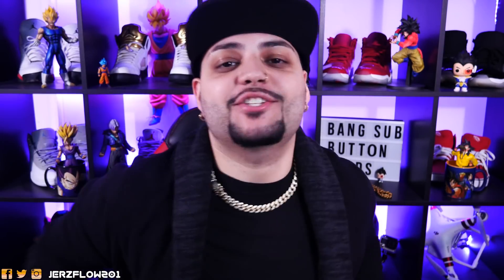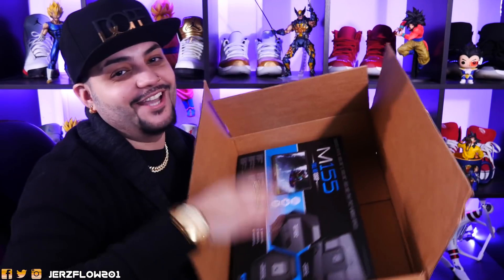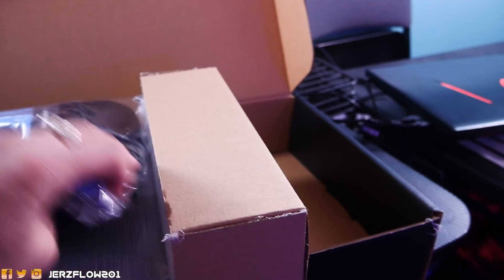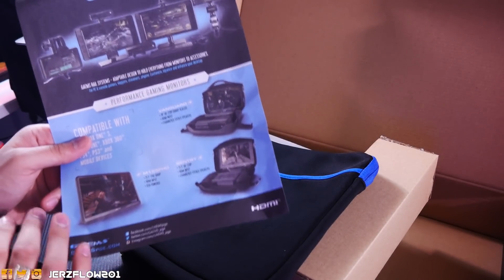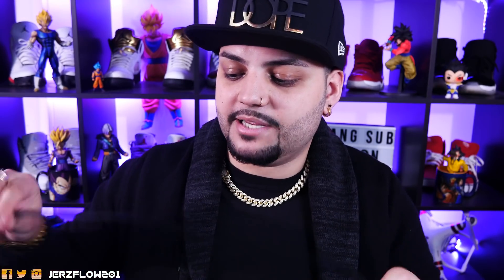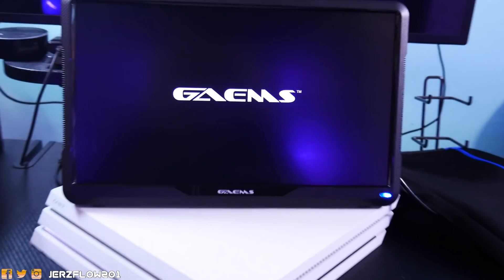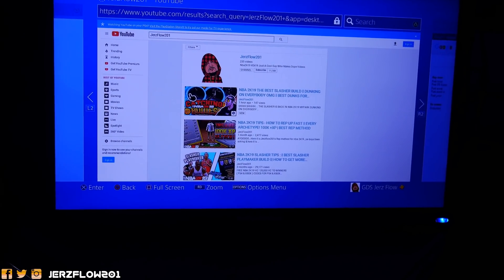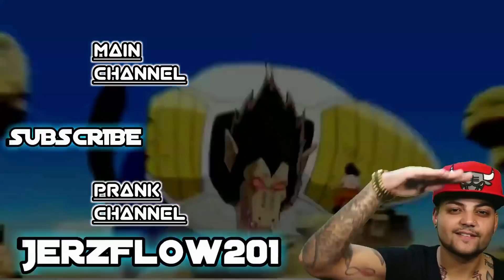GAEMS M155 REVIEW 🔥 UNBOXING 🔥 FULL HD 1080P GAMING MONITOR 🔥 PS4 SETUP & GAMEPLAY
Hope You Gamers ENJOY THIS VIDEO
i wanna help you guys become the best
this is the best gaming monitor on the go
i wanna become more than some 2k youtuber
i wanna branch off that community

gaems m155 full hd 1080p gaming monitor